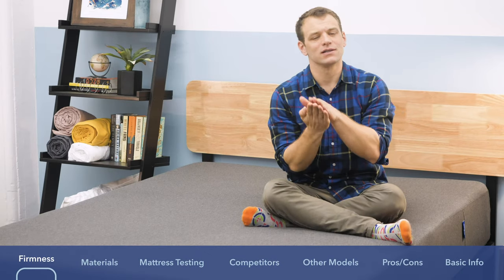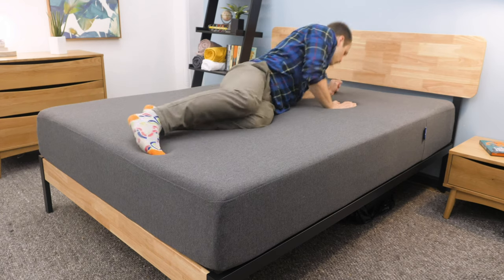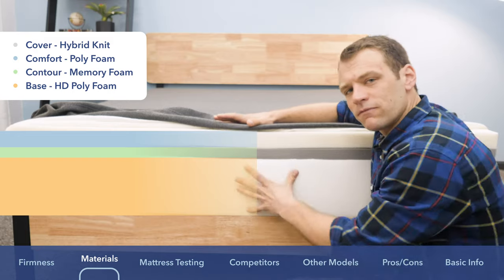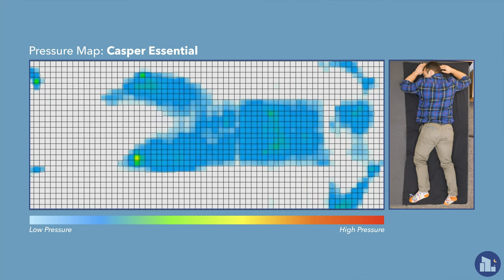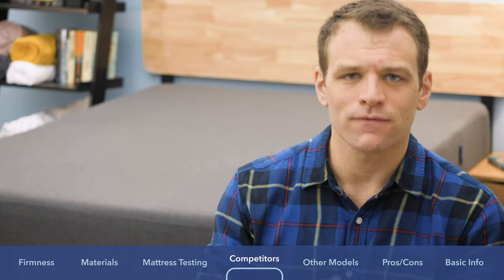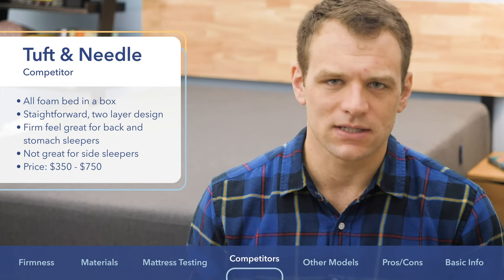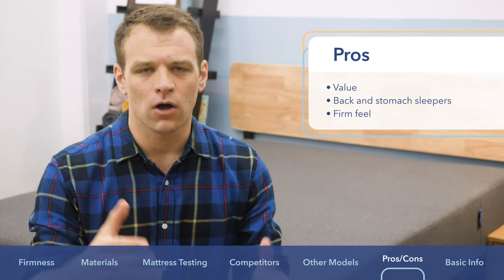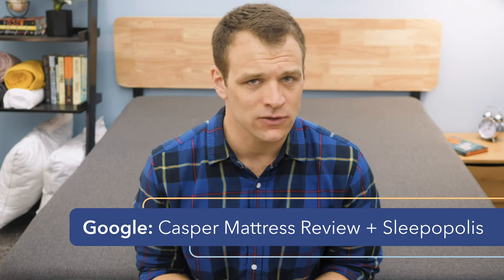Casper Essential Mattress Review Comparison vs Casper Original and Nectar!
✅ Click the link to SAVE up to 20% on the Casper mattress!

On a budget, but don’t wanna scrimp on comfort? Then you may want to consider the Casper Essential, an all-foam mattress built with coziness — and affordability — in mind.

Though the Essential’s got value on its side, I won’t know if it’s a worthy buy until I put it to the test, analyzing its construction and feel to figure out if it might just be the bed of your dreams.

Casper arrived on the scene in 2014 and has grown into one of the most popular mattress brands on the market today. How did it pull that off? By developing a diverse product line and marketing the you-know-what out of it. It’s a one-two punch of quality goods and cheeky advertising that’s made Casper such a recognizable — and ubiquitous — brand.

The company now has several different mattresses to its name, two of which I’ll take a look at later on: the Original Casper and the Casper Wave. I’ll also make sure to size up the Essential against some of its biggest competition, namely the Nectar and Tuft & Needle mattresses.